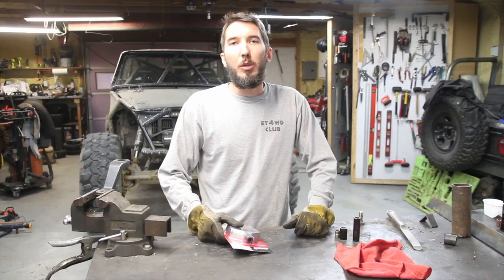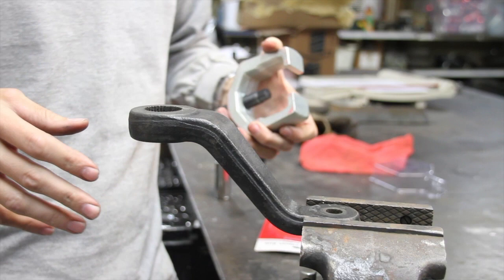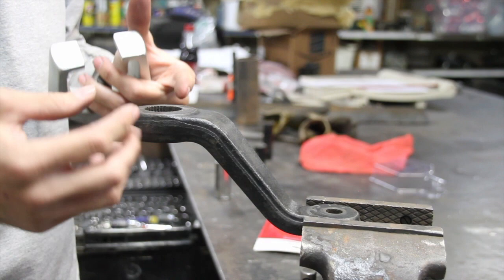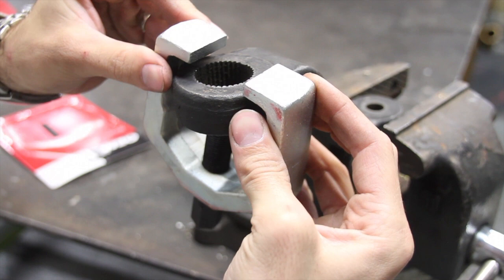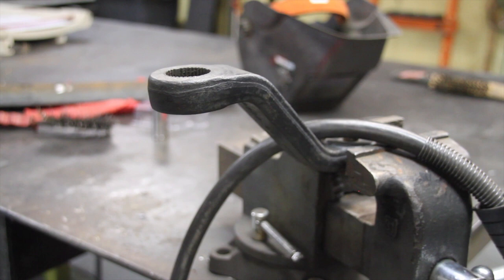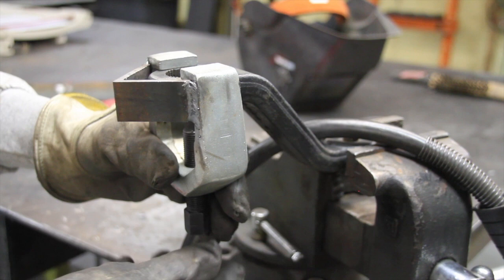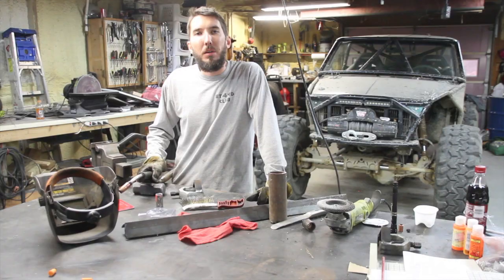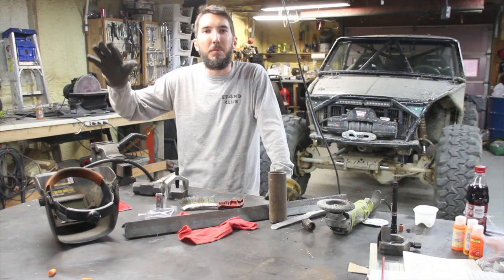Upgrade Your Pitman Arm Puller For Free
In this video I'll show you a quick and simple way to upgrade your cheap pitman arm puller for free.  Of course you can go out and buy and expensive $50 or even $300 pitman arm puller... or you can just upgrade your cheap $15 puller for nothing!

Cheap Pitman Arm Puller
Expensive Pitman Arm Puller
Super Expensive Pitman Arm Puller

The welder we recommend for beginners